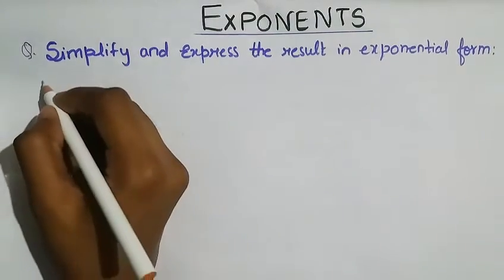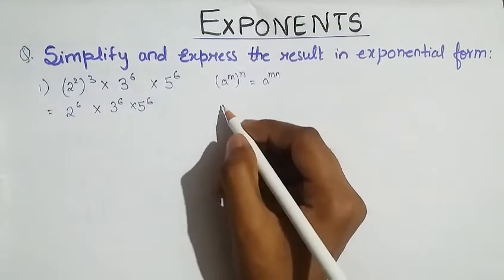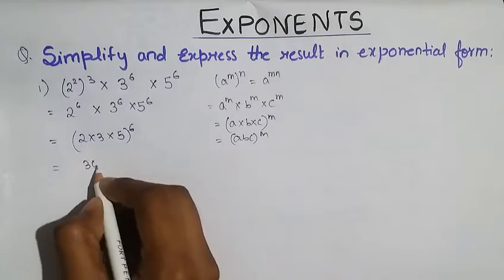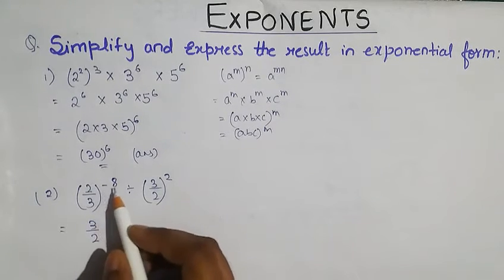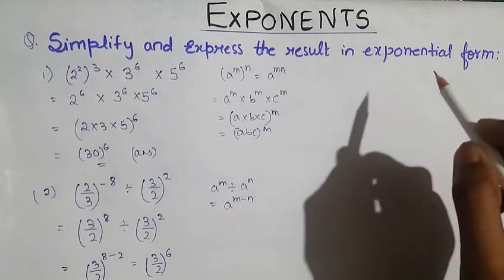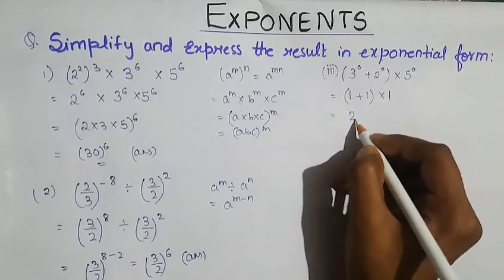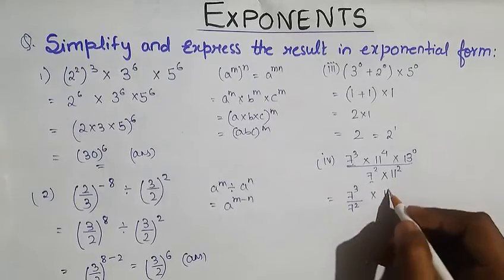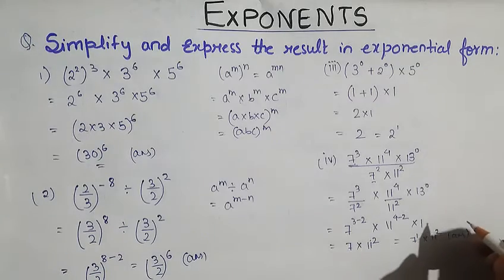Exponents and powers: solved examples (part lll)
This video discusses few example sums of the chapter Exponents and Powers.
There are numbers given which are to be simplified .